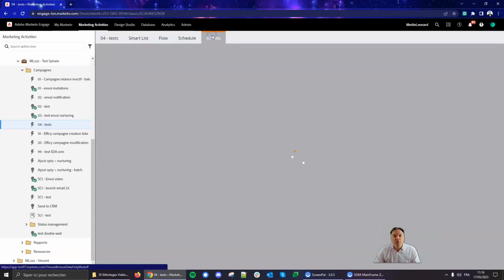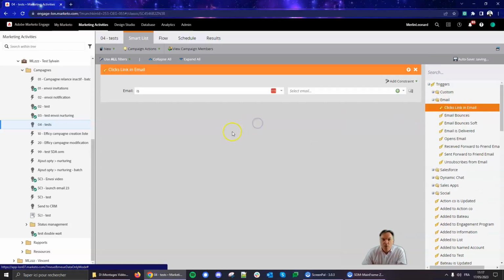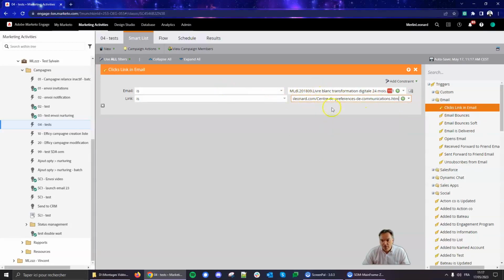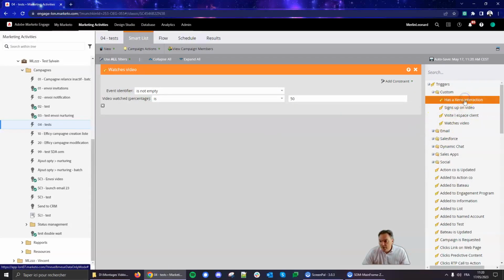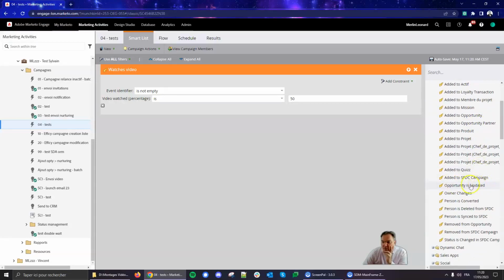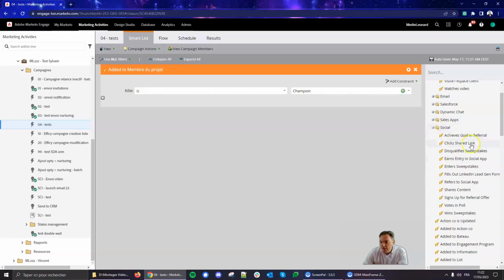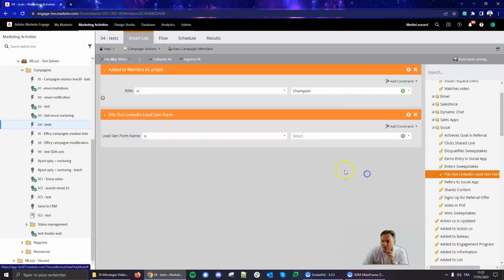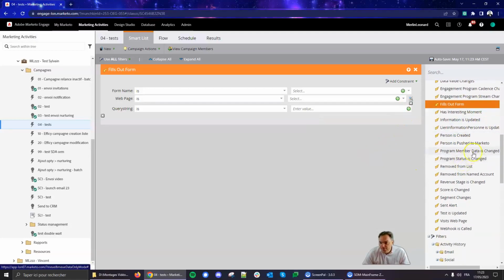Marketo Tip #07 - Triggers or real-time marketing in Marketo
🏰🎩🔮 At MerlinLeonard, we blend the wisdom of the ancients with cutting-edge strategy!

Picture King Arthur, keenly observing his realm - the market, with his knights - his reliable team, and Morgana - the unpredictable visitor. 🎯

Suddenly, a magical signal lights up - not Excalibur, but something of equivalent might - a MarketoTip! 💡

Under the tutelage of our own Merlin incarnate, Sylvain Davril 🧙‍♂️, Arthur masters the enchantment of Marketo's real-time triggers. Now, he's not just reacting, he's forecasting Morgana's next move.

With Morgana submitting a form at the castle gate, an alert reaches Arthur in real-time. His knights are swiftly notified. Arthur, like a seasoned strategist, dispatches immediate alerts to his team, the rallying cry resonating through the castle. 🏰

Harnessing the spell of journey tracking, Arthur monitors Morgana's movements within the castle. Every step is noted, each action recorded, preparing him to respond effectively to any plot twist.

Thanks to MarketoTriggers, Arthur transforms his castle into an epicenter of real-time engagement and action.

Rule your market realm as King Arthur did with MerlinLeonard. Use Marketo's might to turn customer data into an ally. With our MarketoTips, your market realm will become a legendary success story to echo through the ages! 🎵

Join us for our Knights' Council every Friday at 10am for a free hour of discussion, questions, and sharing of Marketo's best strategies.